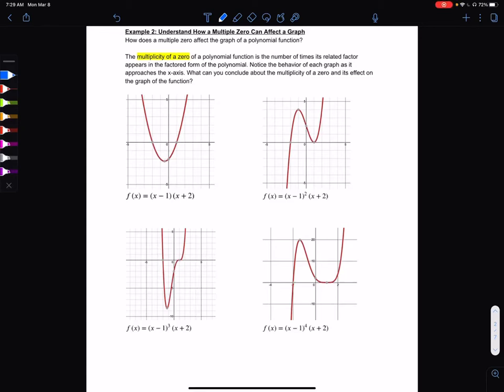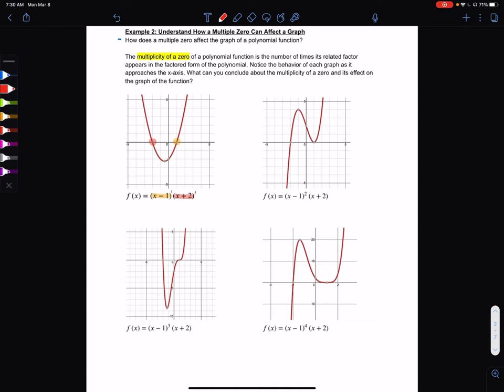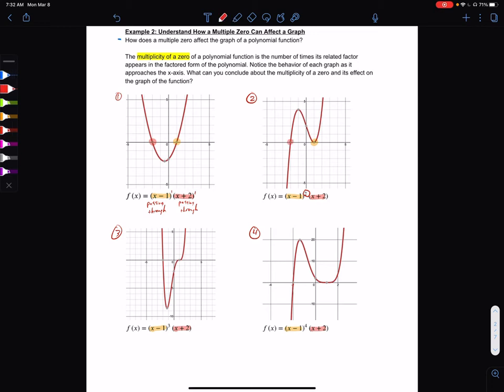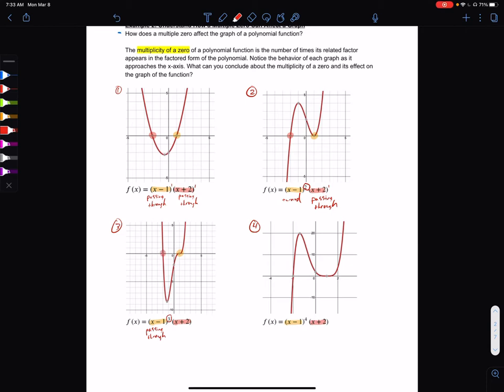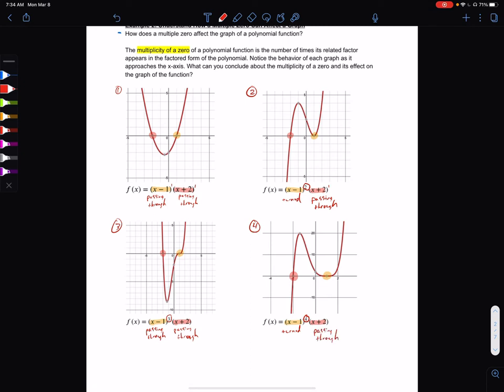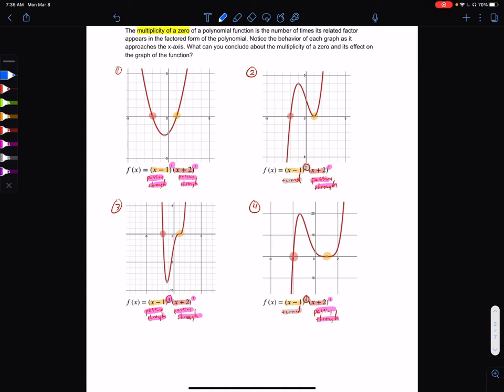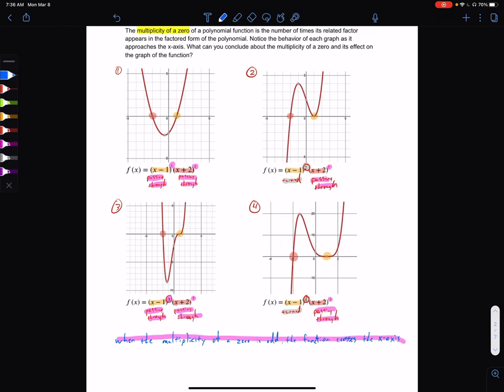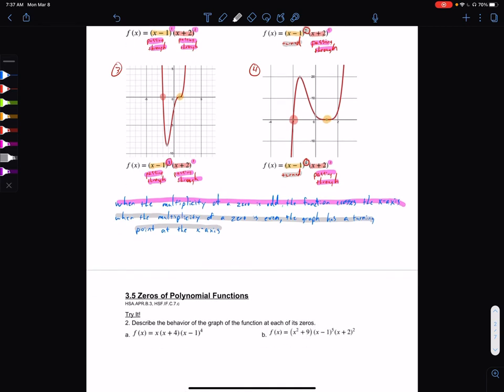3.5.2 Understand How a Multiple Zero Can Affect a Graph